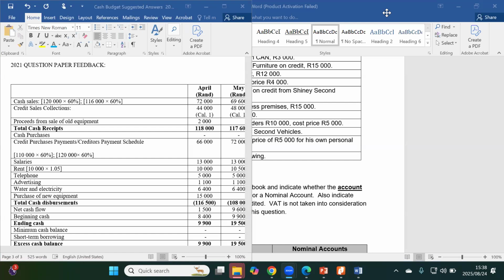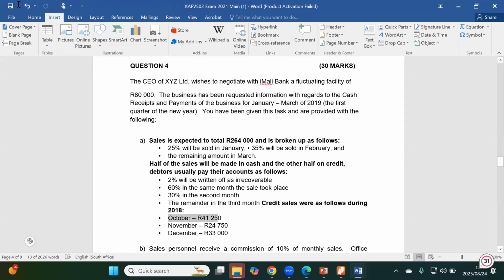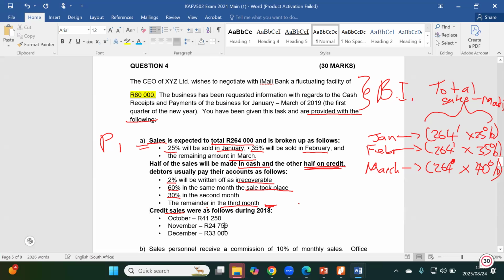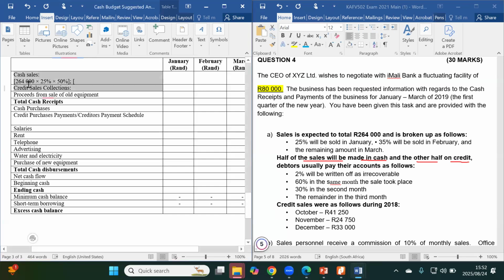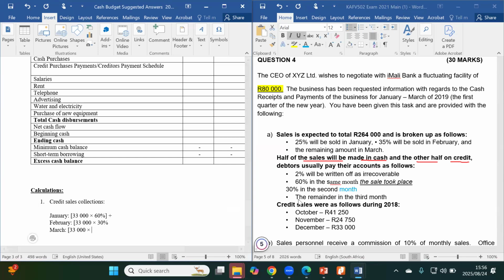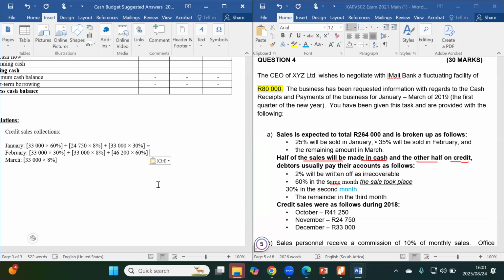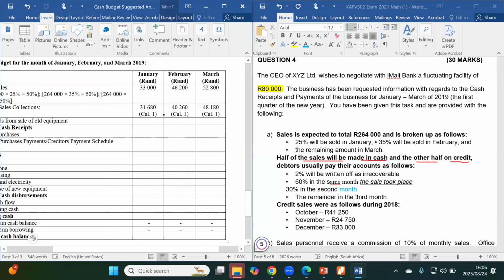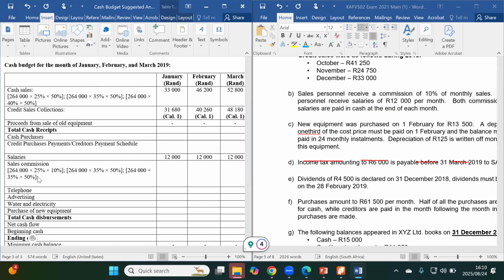Grad Quest Consulting: KAFV502 Lecture 2 Part B 2025